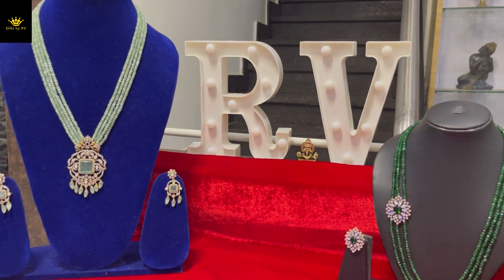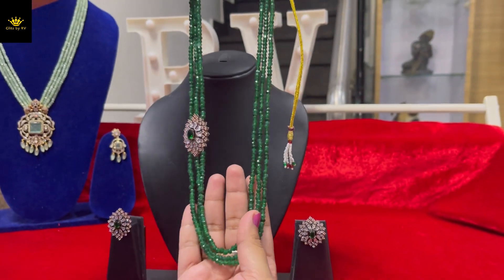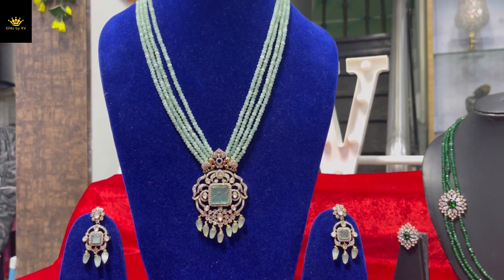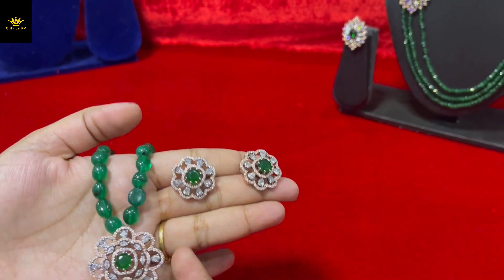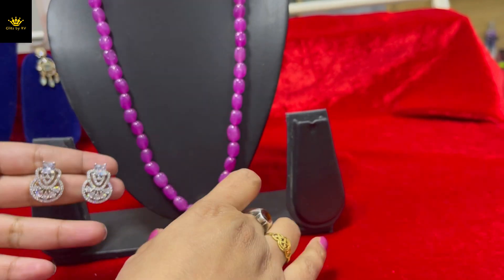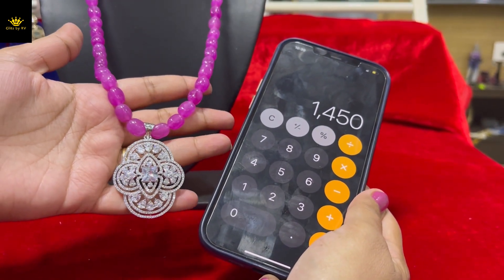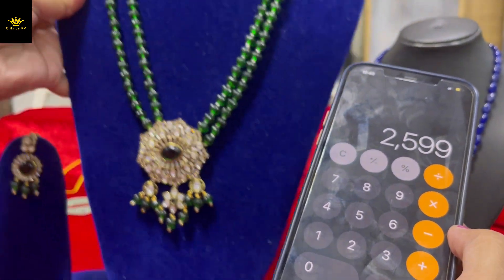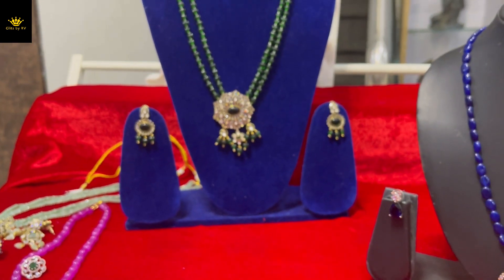Trending beads Jewellery collections| విక్టోరియన్ ఓనెగ్రంగోల్డ్|czcollection